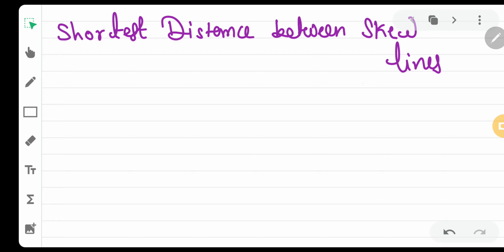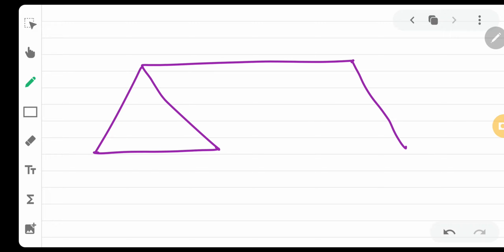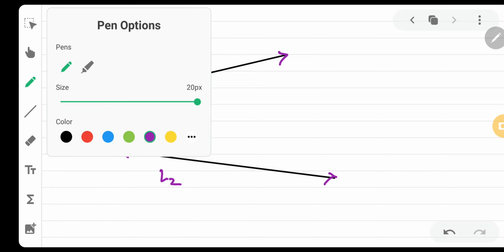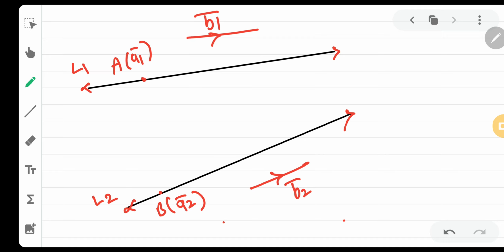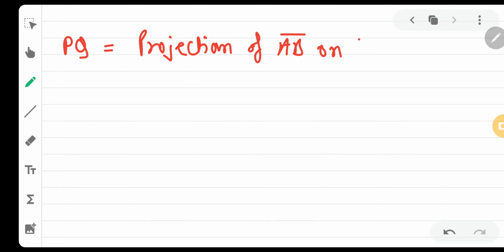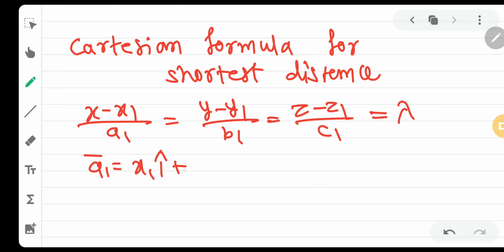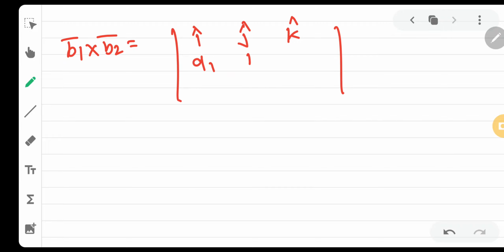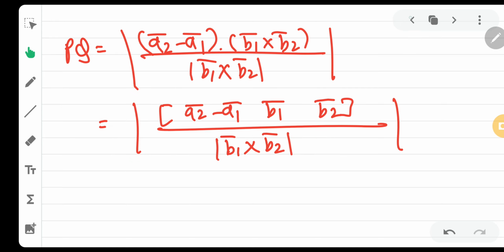Shortest Distance between skew Lines With Derivation